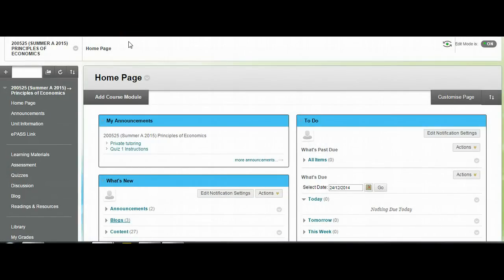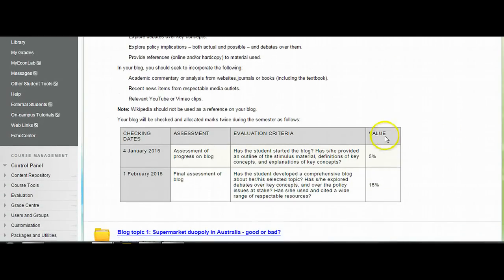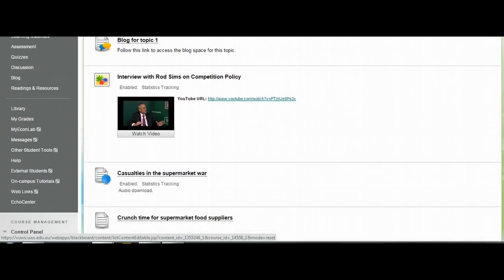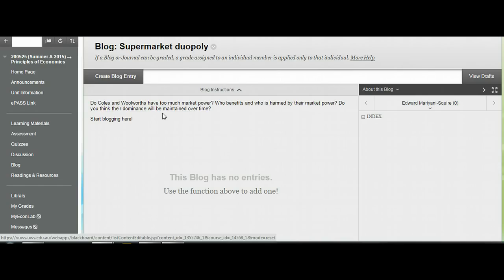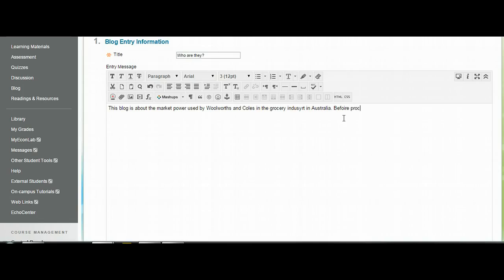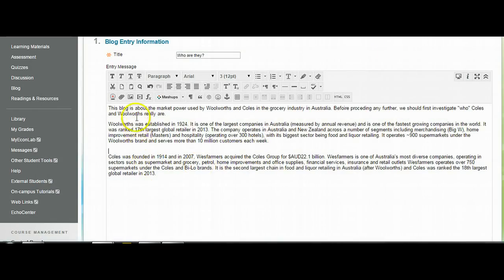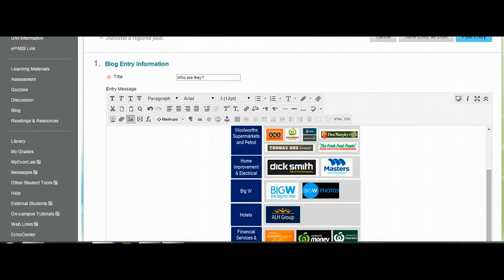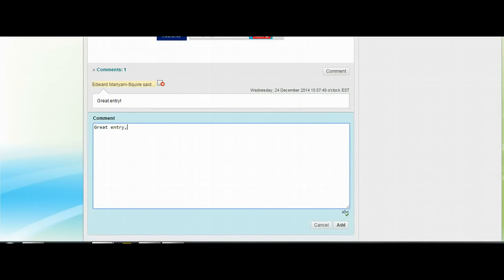Orientation for the blog 1 EMS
Orientation for the blog EMS